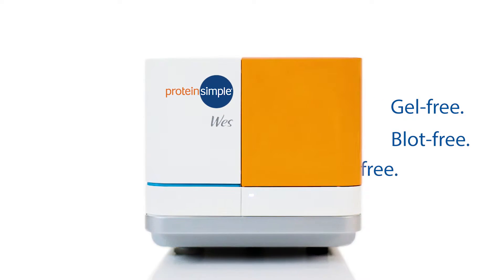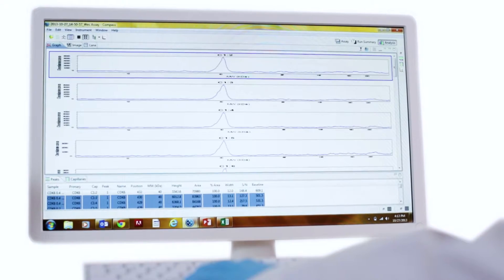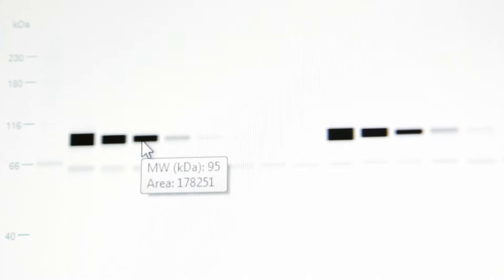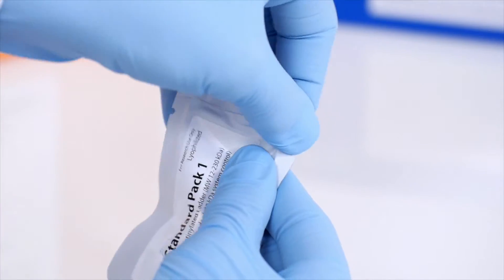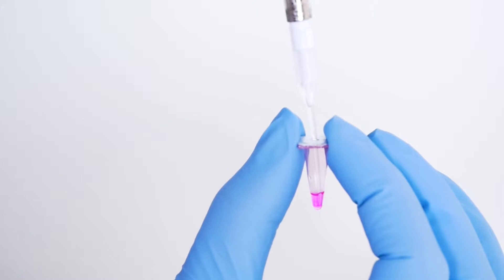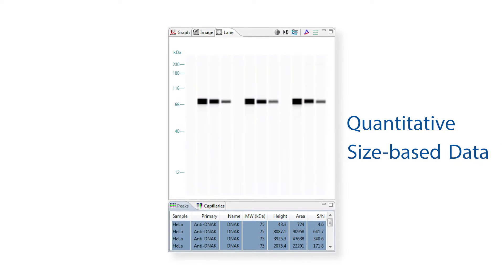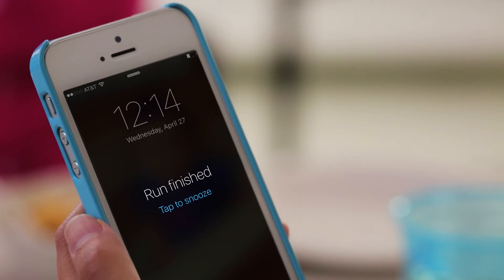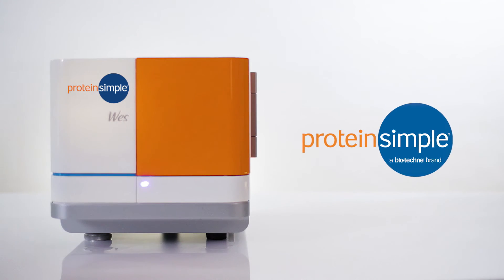ProteinSimple: Wes Simple Western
Discovery is a race. No matter how fast you move, current technologies put you three days behind. Wes runs gel-free, blot-free and hands-free Simple Western assays in only 3 hours.